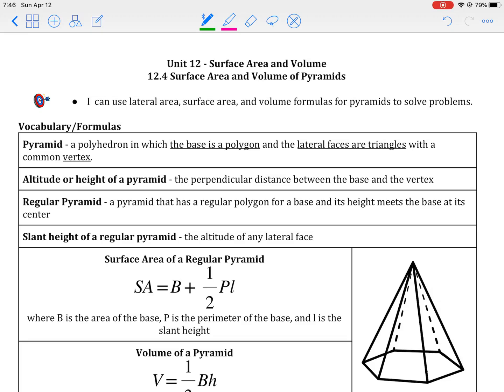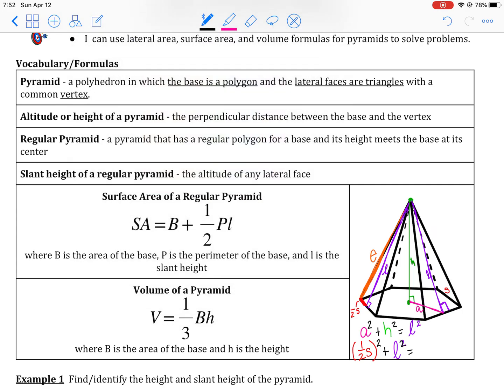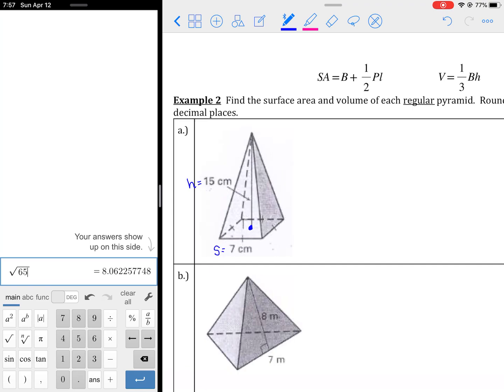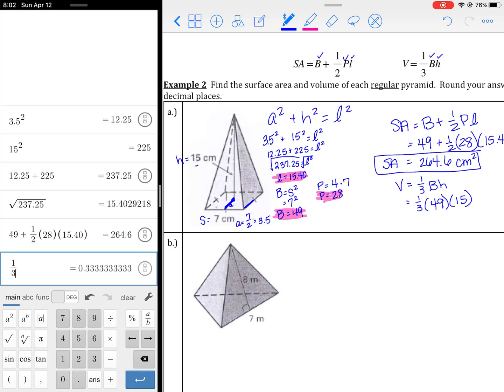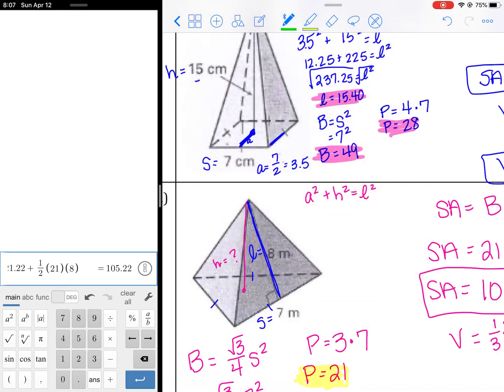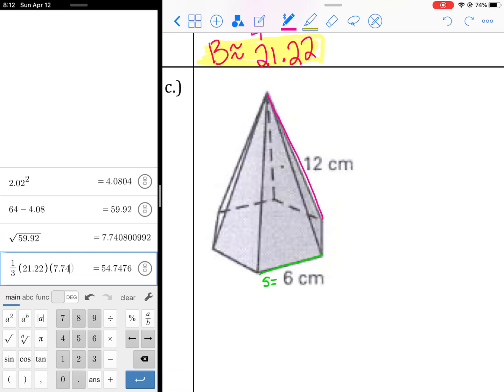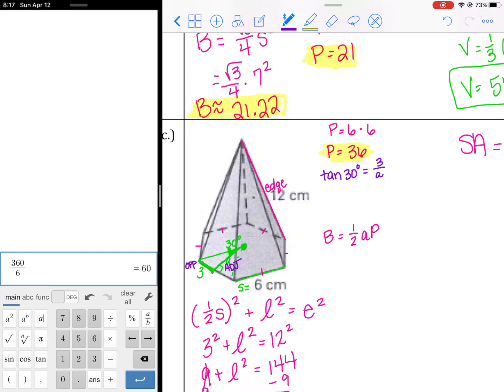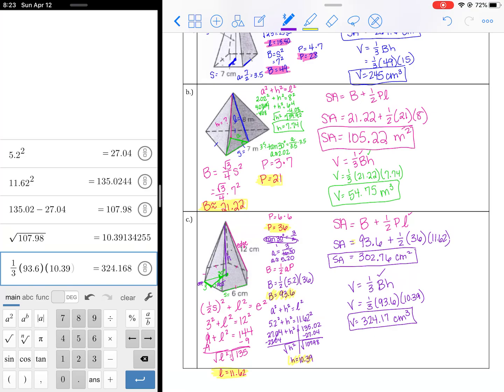12.4 Surface Area and Volume of Pyramids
Geometry NTI Day 20